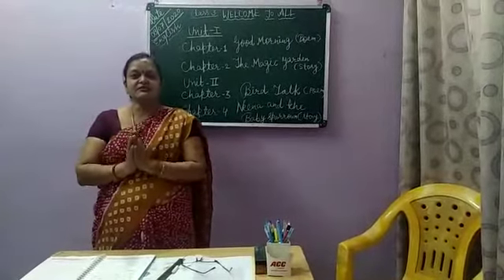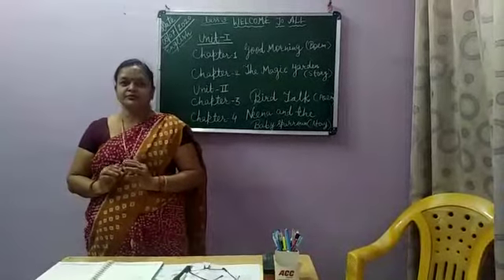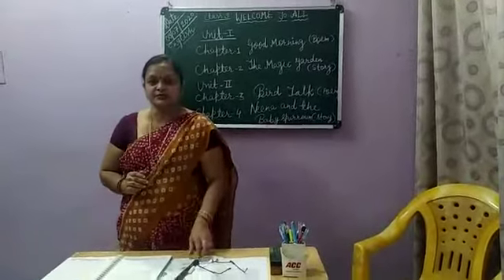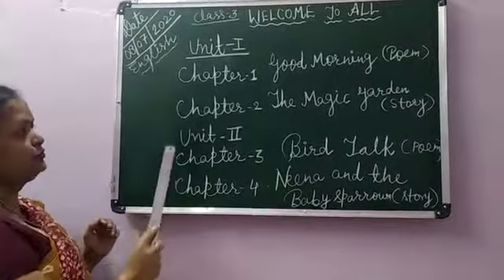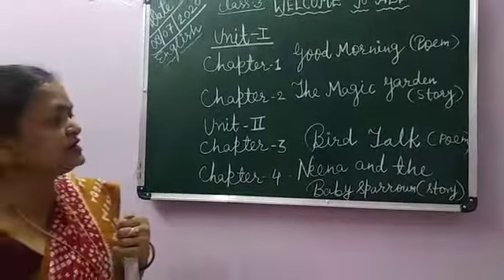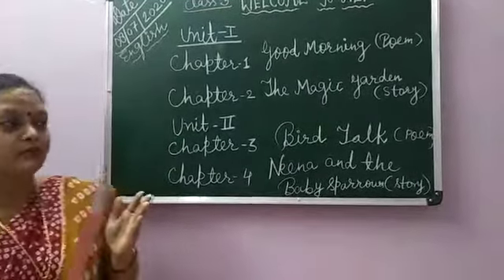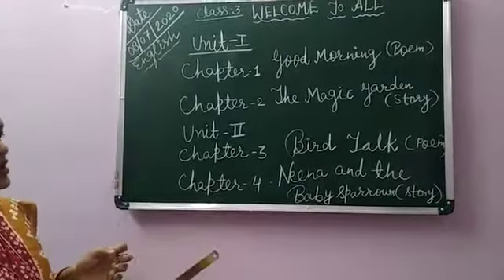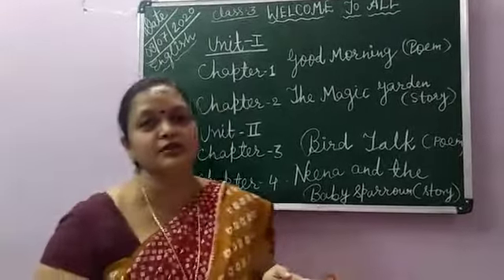Class 3rd English (Revision)